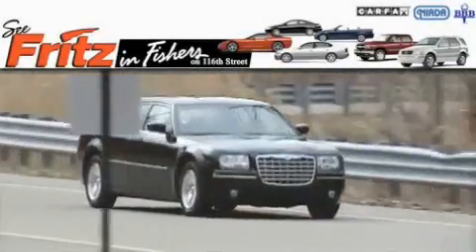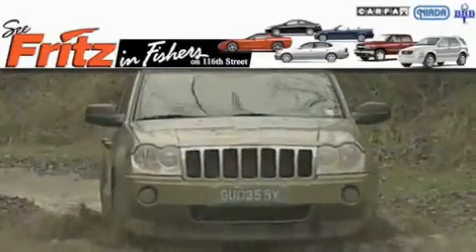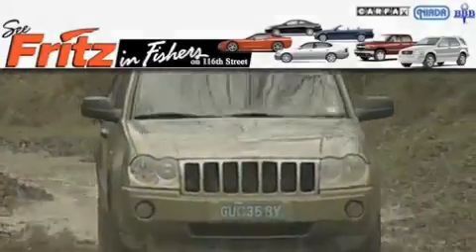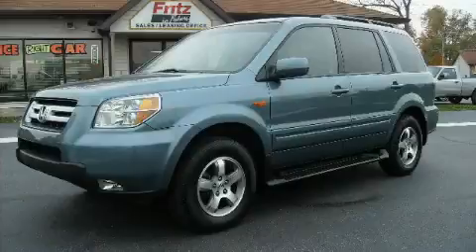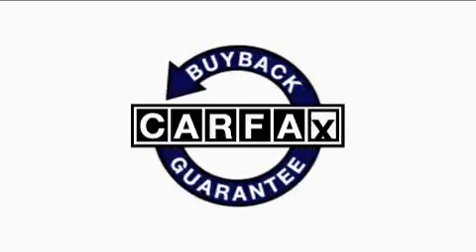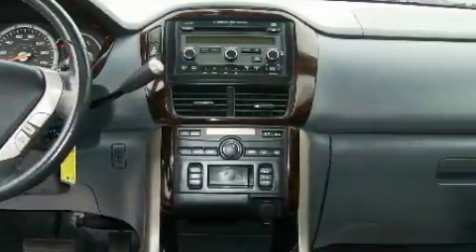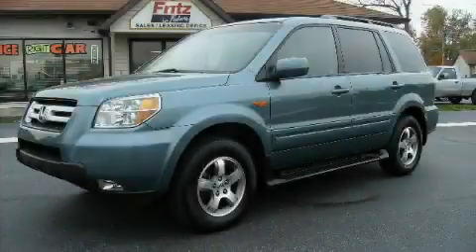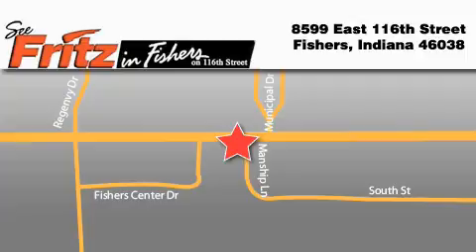Pre-Owned 2007 Honda Pilot Noblesville IN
Year: 2007
 Make: Honda
 Model: Pilot
 Engine: 3.5L V6
 Trans.: AUTO 5SPD
 Exterior: Blue
 Miles: 45,387
 Interior: Gray Leather

 Pre-Owned 2007 Honda Pilot Fishers IN